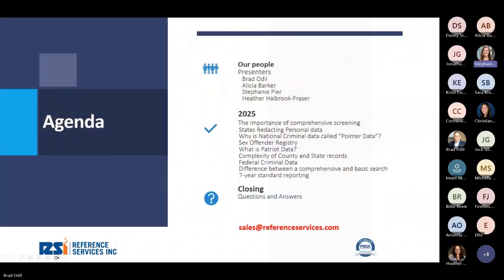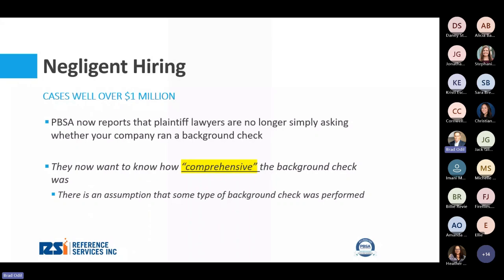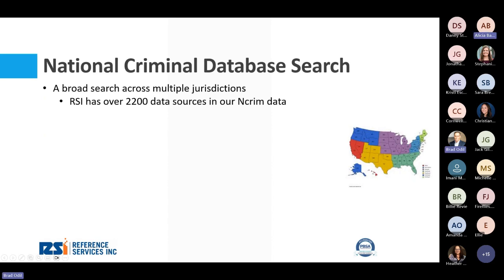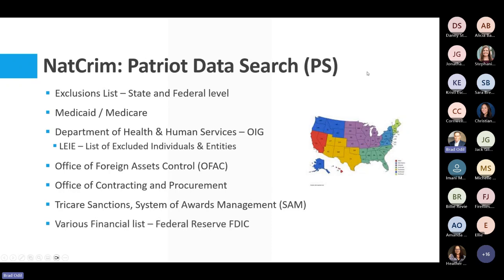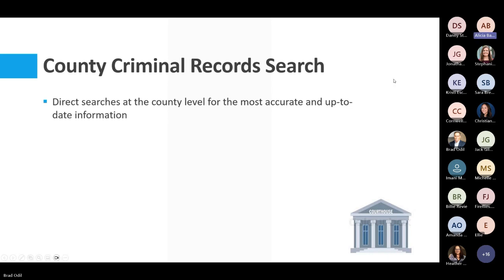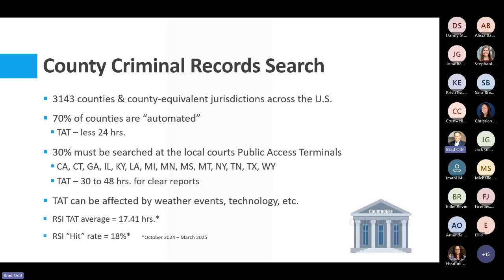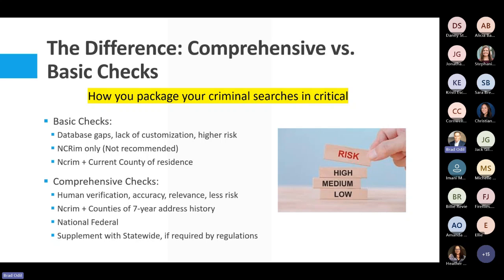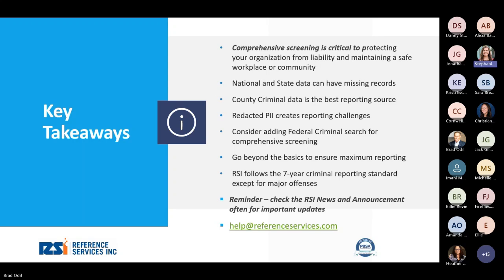RSI Lunch & Learn Webinar -Beyond the Basics: Understanding Comprehensive Criminal Screening 4-24-25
RSI Lunch & Learn Webinar - Beyond the Basics: Understanding Comprehensive Criminal Screening for Enhanced Security